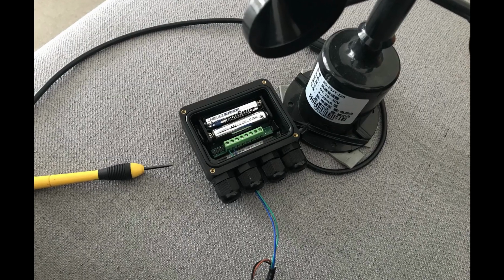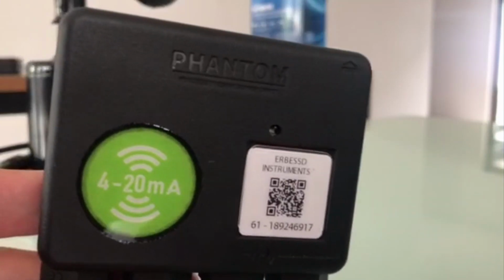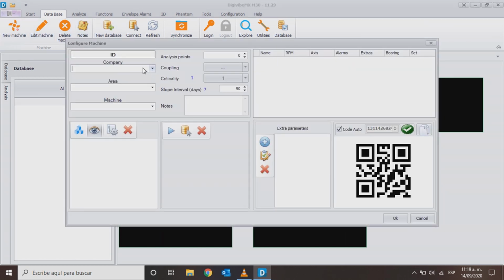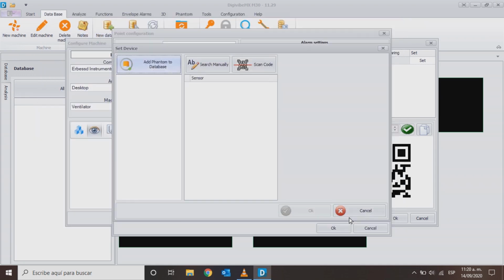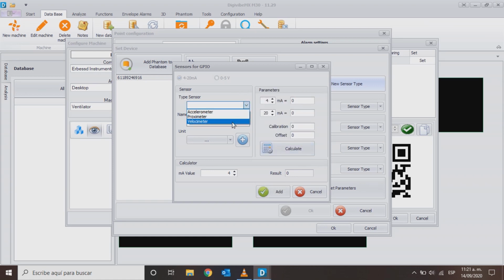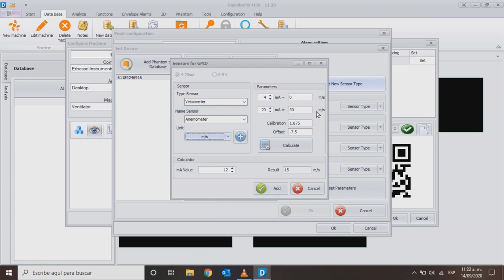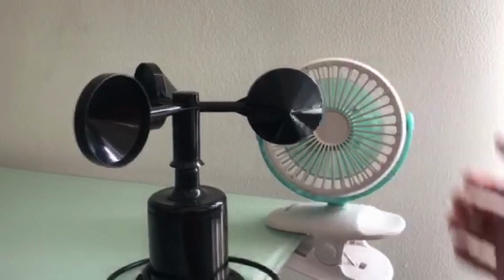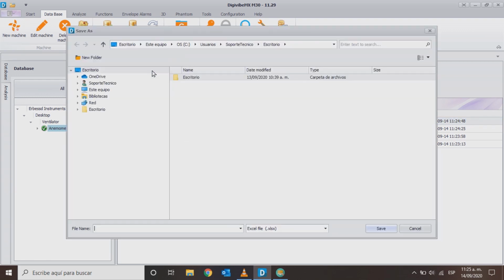Erbessd Instruments Tutorial - How to set up the General Purpose (4-20mA) Sensor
The Phantom General Purpose (4-20mA) Sensor has new design; learn how to set up your units and how to asign it to a machine in DigivibeMX.